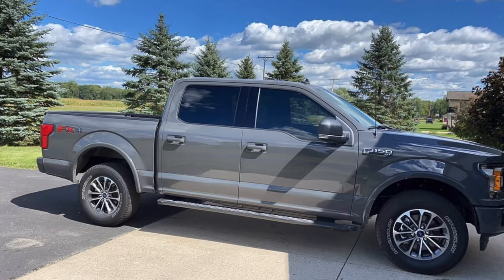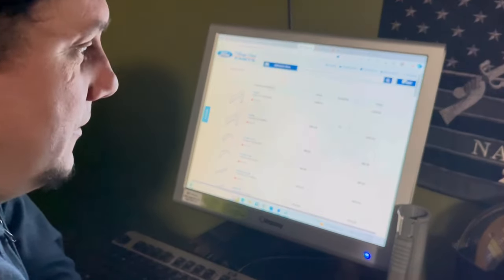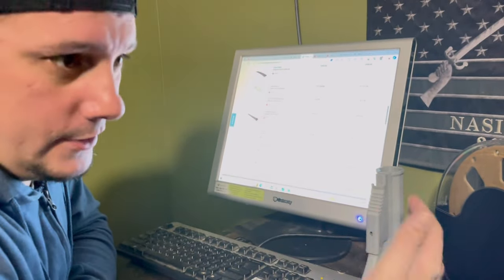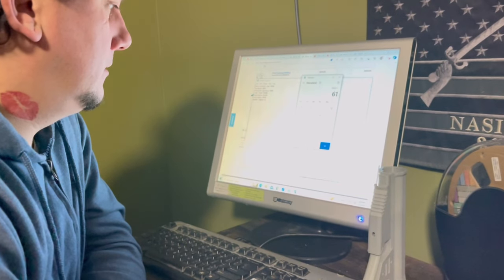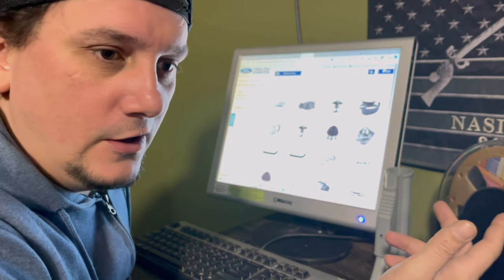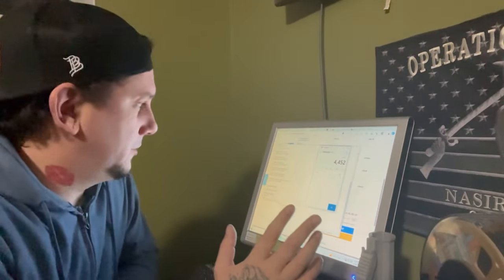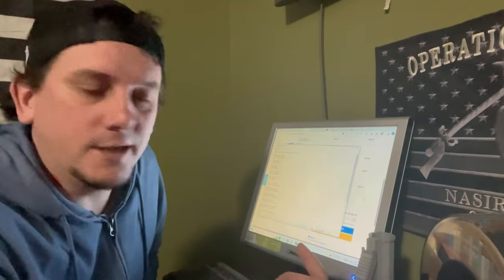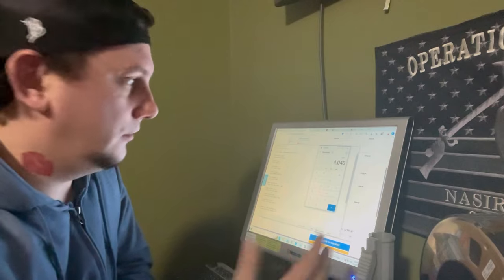Parts Guide To Raptor Swap Your F150.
I hope you find this information of use. I know how difficult it can be to resource some of these part numbers. full list is at the bottom of this discription. If you are just interested in just the suspension swap, its at the end of the video. Lets sub up. I have big plans for Veterans in the future if this channel can grow.

Thank you, guys, for all the support and if your new to the channel, welcome! The more the channel grows, the crazier the builds will get and i have a TON of wild ideas so help your buddy out and tell your friends. Thanks guys! -Eric

Couldn't find part numbers for

hood instert cowl
tailgate
tailgate applique
side steps
headlights
taillights
marker lights

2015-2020 F150 parts list for 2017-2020 Raptor Swap (exterior and seat parts numbers)

Fender
Product ID: HL3Z-16005-A

Fender
Product ID: HL3Z-16006-A

Fender Liner
Product ID: HL3Z-16102-B

Fender Liner
Product ID: JL3Z-16103-B

HITCH (preferance)
Product ID: HL3Z-17D826-A

Step Pad
Product ID: HL3Z-17B807-CD

PAD AND BUMPER CAPS WERE 150

Bumper
Product ID: HL3Z-17906-AB

fender vent
Product ID: HL3Z-16228-AA

fender vent
Product ID: HL3Z-16228-AB

Wheel Opening Molding
Product ID: HL3Z-16038-AB

YOU NEED BOTH LEFT AND RIGHT. THERE WAS NO PART NUMBER AVAILABLE FOR THE OTHER SIDE

Wheel Opening Molding Retainer Clip
Product ID: W790216-S900
need 4 packs of these

Front Bumper
Product ID: HL3Z-17757-A

End Cap
Product ID: HL3Z-17810-B

End Cap
Product ID: HL3Z-17811-B

Bumper Grill
Product ID: HL3Z-17B968-AB

skid Plate
Product ID: HL3Z-5B018-A

Front Shield Bracket
Product ID: HL3Z-6G079-C

Support Plate
Product ID: HL3Z-8307-A

End Panel
Product ID: HL3Z-6A750-A

Front Shield U-Nut
Product ID: W717634-S439

Hood
Product ID: HL3Z-16612-A

Lift Cylinder
Product ID: HL3Z-16C826-A

Front Weather-Strip
Product ID: HL3Z-16B990-A

hood Insulator
Product ID: HL3Z-16738-A

Grille
Product ID: HL3Z-8200-AC

Side Seal
Product ID: HL3Z-8348-B

Side Seal
Product ID: HL3Z-8348-C

Trim Molding
Product ID: HL3Z-17C754-BPTM

Trim Molding
Product ID: HL3Z-17C755-BPTM

Trim Support
Product ID: HL3Z-17C947-F

Trim Support
Product ID: HL3Z-17C947-G

Side Panel
Product ID: HL3Z-9527840-A

Side Panel
Product ID: HL3Z-9527841-A

Wheelhouse Assembly
Product ID: HL3Z-9927886-A

Wheelhouse Assembly
Product ID: HL3Z-9927887-A

Upper Molding
Product ID: FL3Z84291A40AA

Upper Molding
Product ID: FL3Z-84291A41-AA

Wheel Opening Molding
Product ID: HL3Z-9929164-AA

Wheel Opening Molding
Product ID: HL3Z-9929165-AA

Wheel Opening Molding Pin
Product ID: W790215-S900

Rear Deflector
Product ID: HL3Z-99292A22-AA

Rear Deflector
Product ID: HL3Z-99292A23-AA

Seat Back Pad
Product ID: HL3Z-1664811-C

Seat Back Pad
Product ID: HL3Z-1664810-C
350 FOR BOTH SEAT PADS

BACK SEAT WITH ARM REST 150 JUNK YARD
SEAT COVERS 350 EBAY

Upper Control Arm
Product ID: KL3Z-3084-C

Upper Control Arm
Product ID: KL3Z-3085-C

Lower Control Arm
Product ID: HL3Z-3078-D

(2) lower control arm bolts and nuts w712104-s900 and w715151-s900

wheel speed sensor (2) hl3z-2c204-a

Lower Control Arm
Product ID: HL3Z-3079-D

Axle Assembly
HL3Z-3A428-A

Axle Assembly
Product ID: HL3Z-3A427-A

Outer Tie Rod (2)
Product ID: HL3Z-3A130-A

Suspension Shock Absorber (2)
Product ID: HL3Z-18125-E